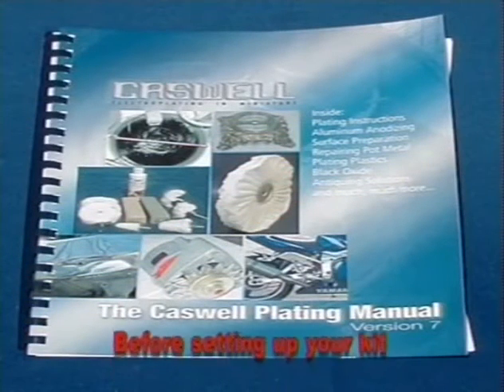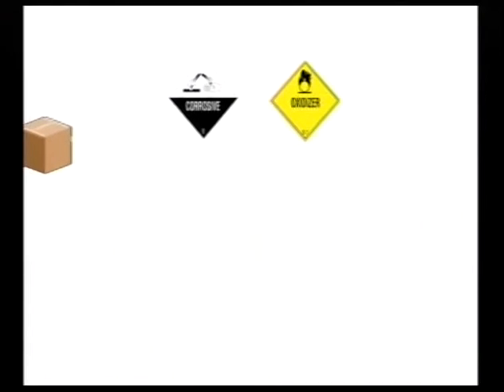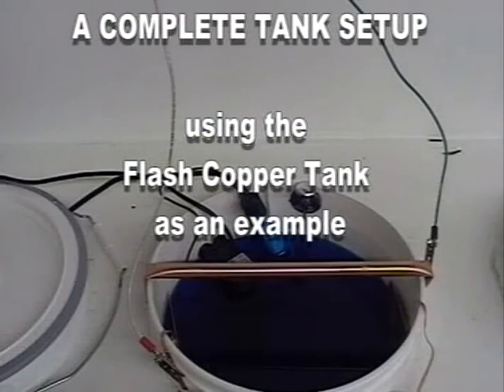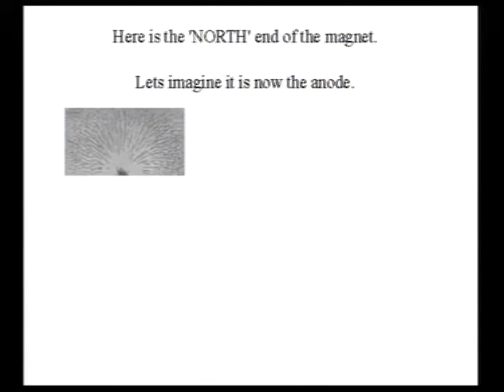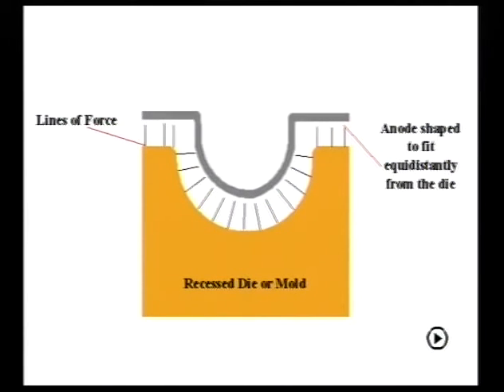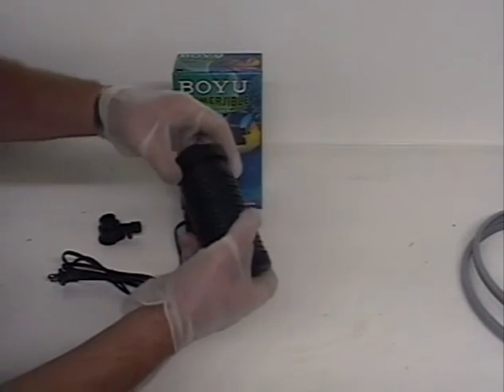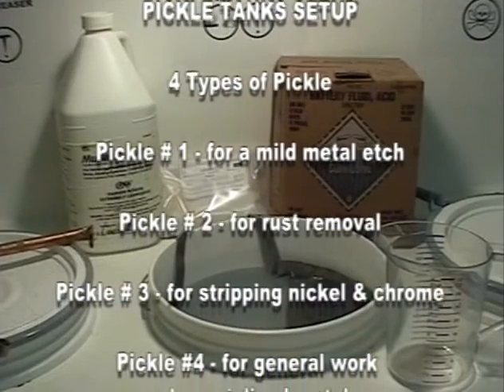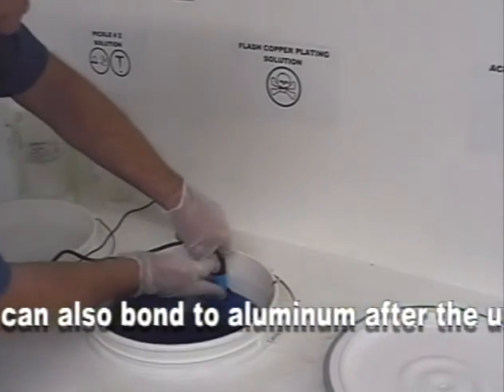How triple chrome plating